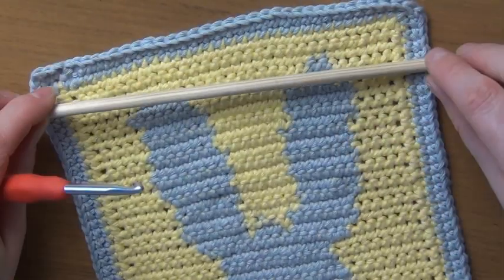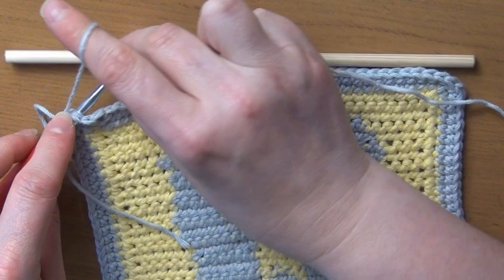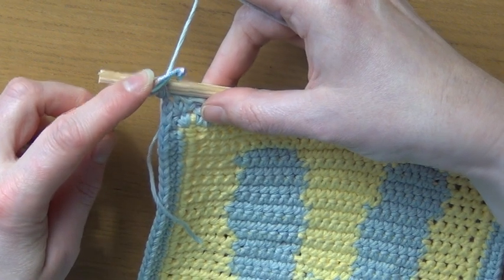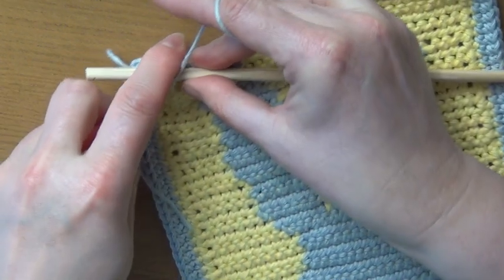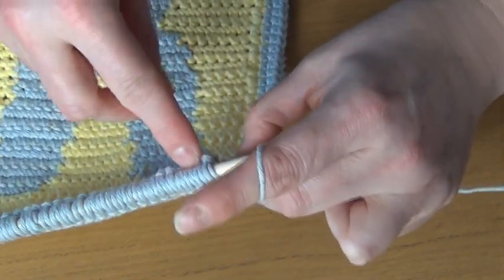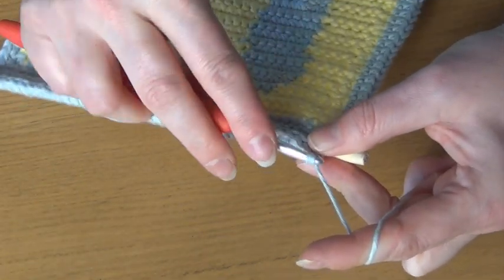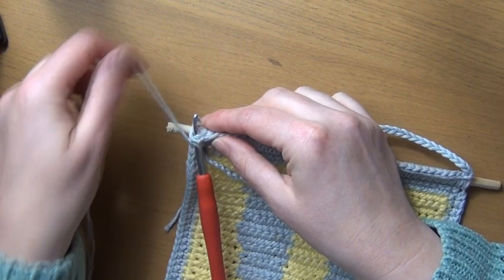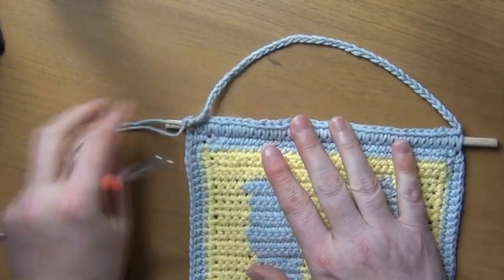Attaching a dowl to your crochet project - left handed tutorial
In this left handed video tutorial I will show you how to add a cowl to your crochet project by single crocheting (US Terms) it directly onto your project.

This creates some structure for you to then add a hanging loop so that you can display your creations as wall hangings.

Wall hangings are great projects and can be used to decorate nurseries, the home, classrooms, church halls and more!

If you would like a quick project to try this out on I have a small bunny wall hanging which is free on the blog.

You can also purchase the ad free version of this pattern in any of my shops: